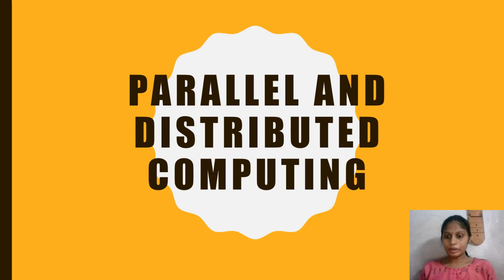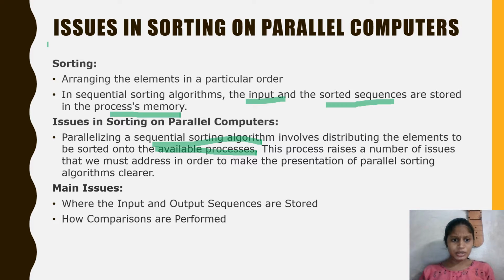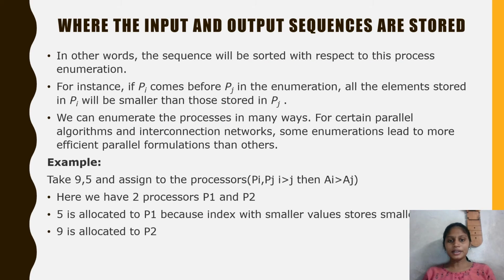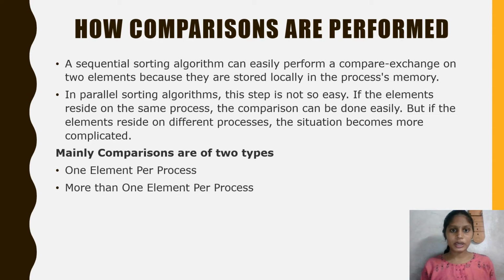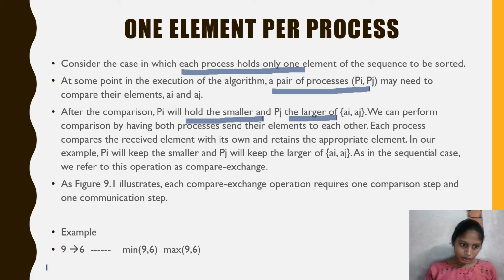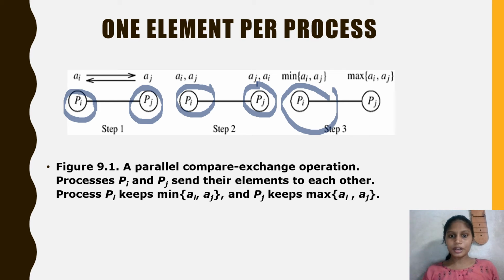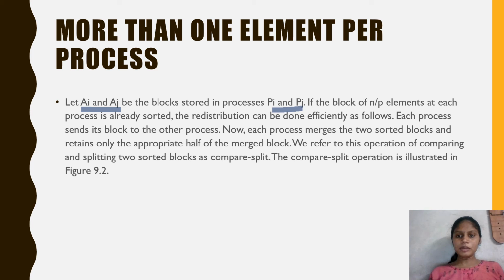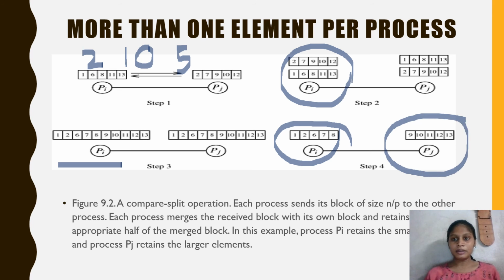Issues in Sorting on Parallel Computers